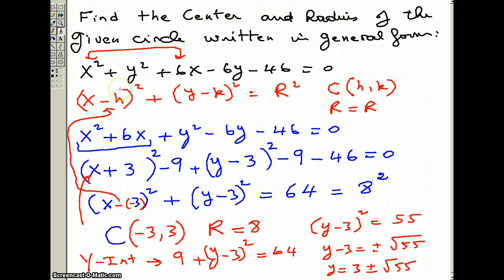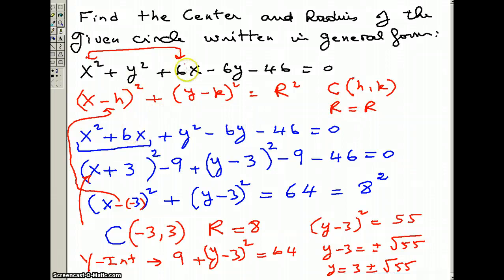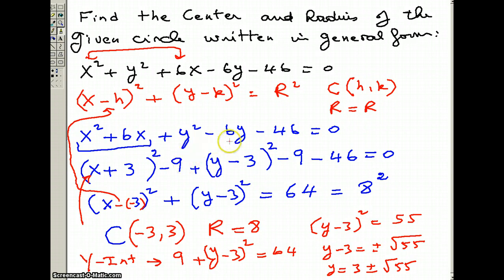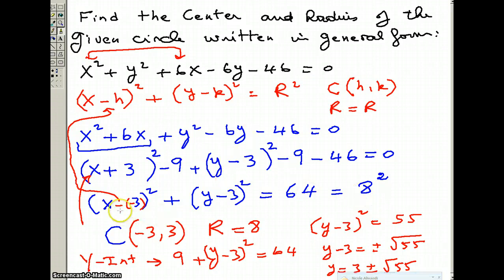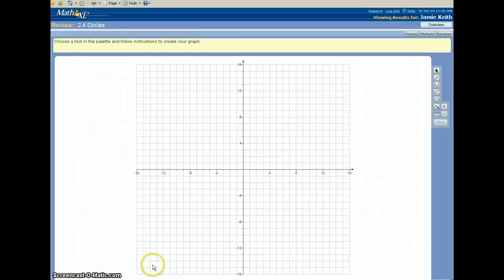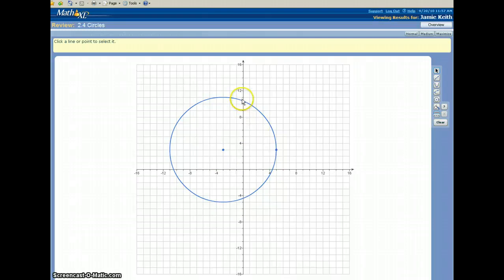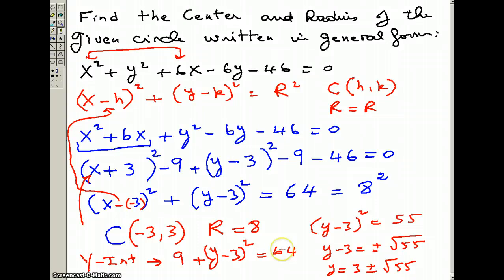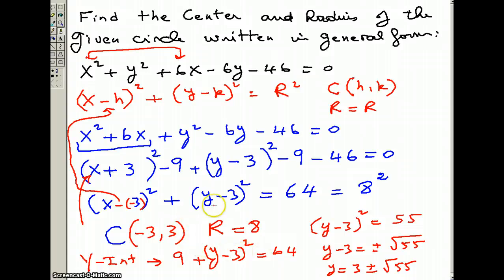Find the center and the radius of a circle given in general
Find the center and the radius of a circle given in general form..